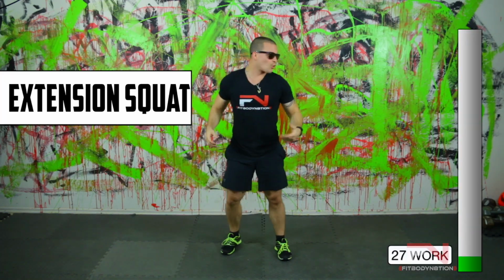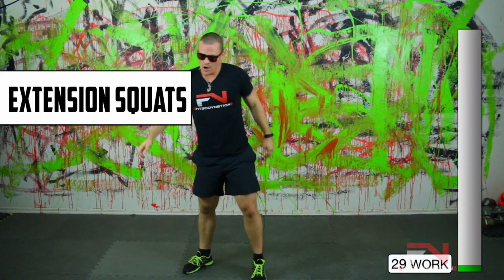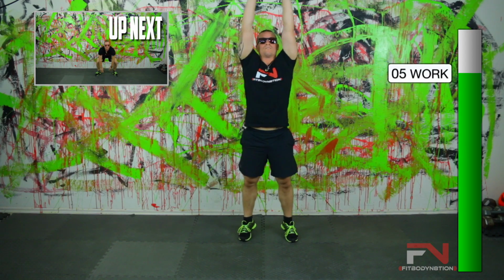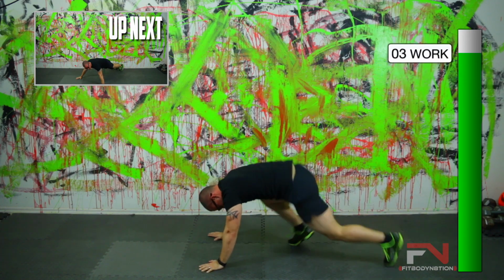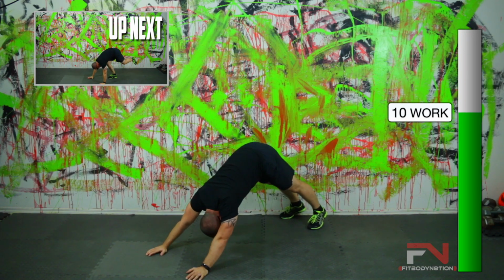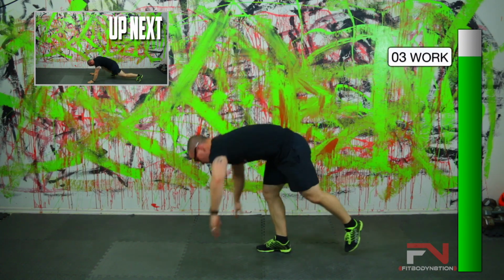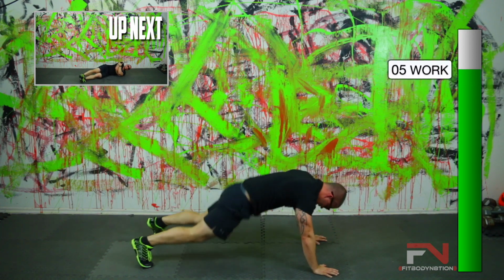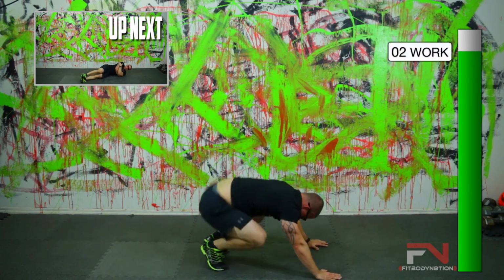BEAST MODE WARNING!!! HIIT Workout at Home… HIIT Workout Plan and No Equipment Required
BEAST MODE WARNING!
I burned 359 calories in 30 minutes and so will you with this crazy HIIT Workout plan. Leave the weights at the gym this is a HIIT Workout you do at Home no equipment necessary.

If you need to scorch some fat this HIIT Workout Plan was made for you.  Ready to feel the power surging through your veins, ready to push till you collapse? This HIIT Workout plan is turned all the way up and it won't let you down.

I am thinking of squeezing in 3 or 4 extra videos a week. BUT! I haven't convinced my other half yet and each of these videos usually takes 4-5 hours of work outside of a busy schedule. Show some love in the comments and there is no way she can say no to you, she loves you all way too much and so do I.

Workout can be printed

Circuit #1  30 sec work @ 3 Rounds
 • Sprinter Knee Shuffle
 • Split Hold
 • Extension Squats
 • Explosive Squat Jump
 • REST & REPEAT

Circuit #2 30 sec work @ 3 Rounds
 • Single Leg Burpee - Right Leg
 • Mountain Climbers
 • Push Ups
 • Single Leg Burpee - Left Leg
 • REST & REPEAT

Circuit #3 30 sec work @ 3 Rounds
 • Tuck Jump
 • Side Tri Push Up
 • Squat Thrust
 • REST & REPEAT

Stay Home. WORKOUT! Look Good Naked.

If you LOVE intermediate to advanced home workouts that Build Muscle, Burn Fat and Crush The Boredom.